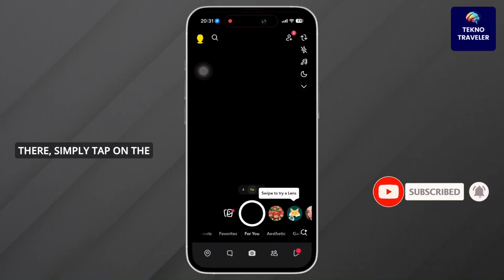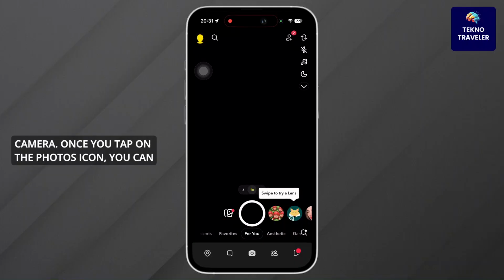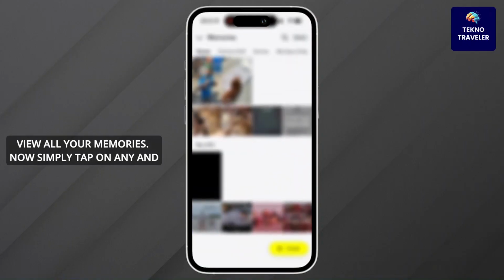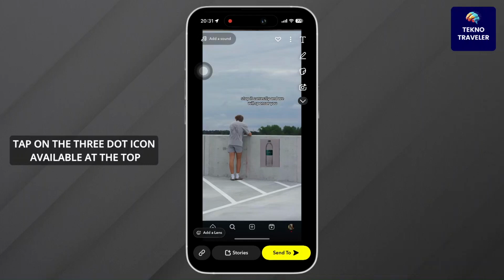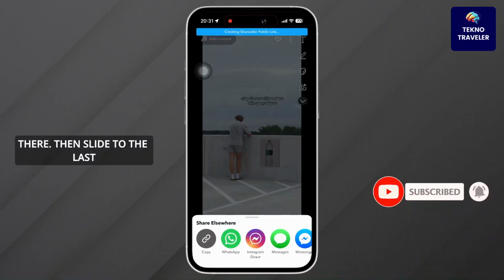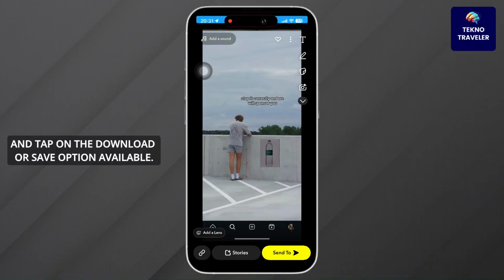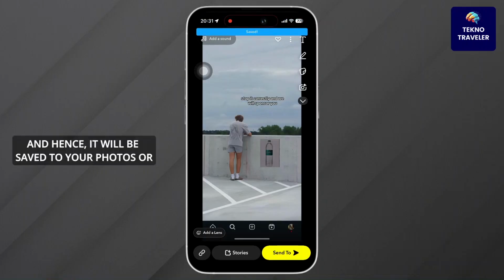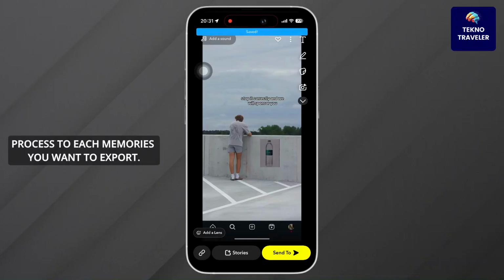How to Export All Your Memories in Snapchat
Title: How to Export All Your Memories in Snapchat

Want to save all your Snapchat memories at once without missing anything? This video will show you how to export all your memories in Snapchat easily and quickly. Whether you’re wondering, “How do I back up my Snapchat memories?” or “Can I download all my Snapchat photos and videos?”, this tutorial has you covered. Learn the simple steps to export all your Snapchat memories in one go and keep them safe forever. Watch now to see how to export all your Snapchat memories today!